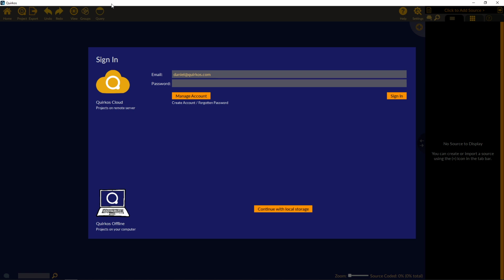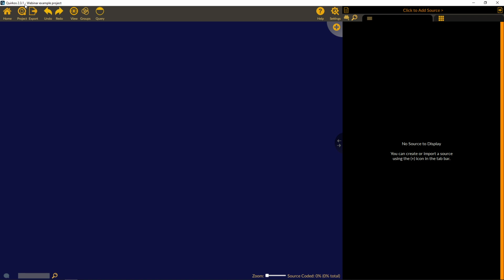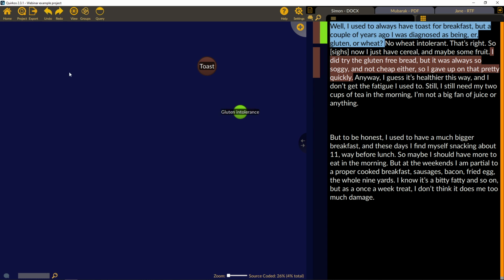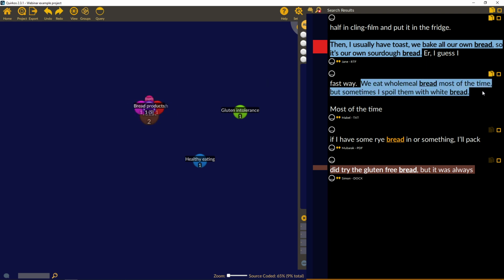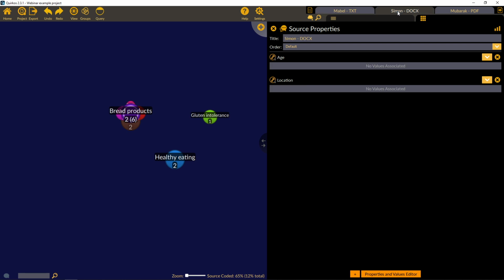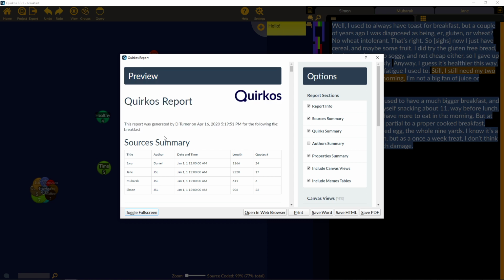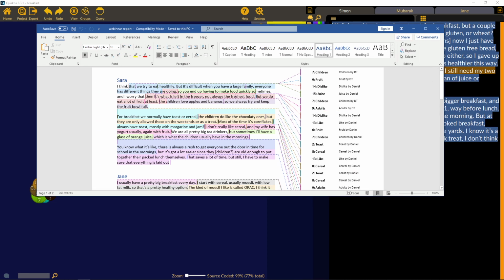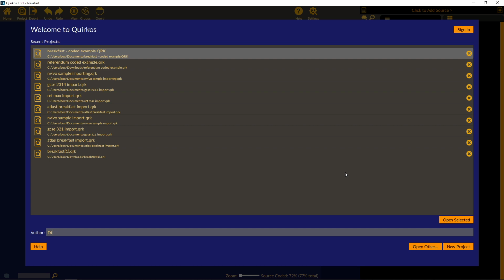Qualitative Analysis Tutorial with Quirkos Cloud (April 16th 2020)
Free workshop showing qualitative data analysis with Quirkos - a simple software package to help you analyse qualitative text data.

We'll show the basics, with a focus on importing data from online sources, as well as remote collaboration on projects with Quirkos Cloud.

Come join the session live and ask questions, or watch later in your own time.